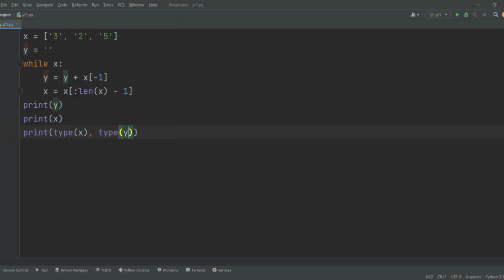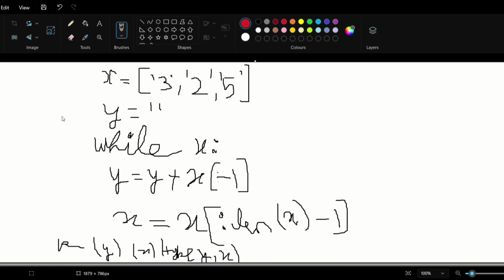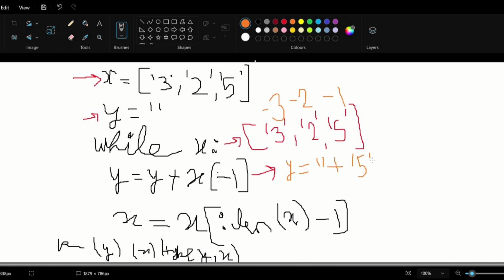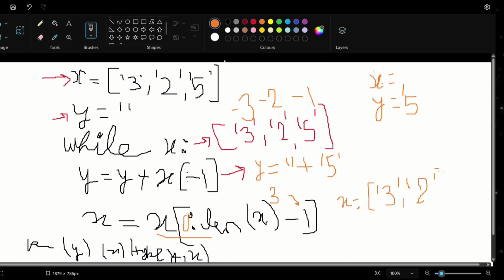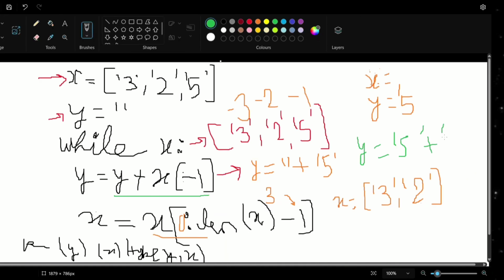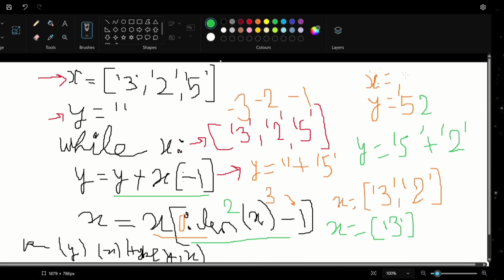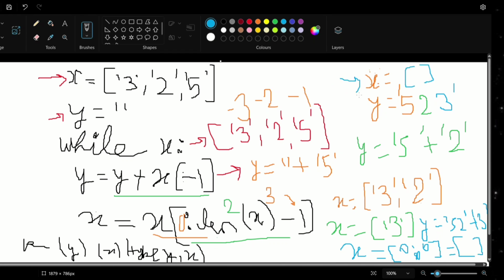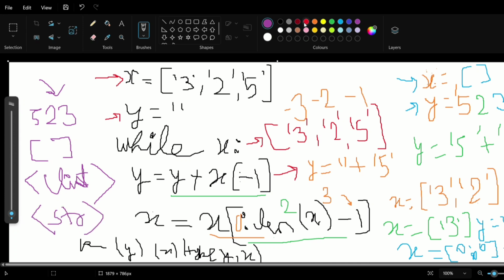Can you find the output of this hard python code???(PART 65)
Welcome to the Python coding puzzle challenge! 🧠 In this video, you’ll see fun and tricky Python code snippets where you have to guess the correct output. These puzzles will help you improve your logic, understand Python better, and avoid common mistakes. Great for beginners and intermediate coders who want to level up their skills. Watch carefully, try to solve each one, and check if you got it right at the end. Let’s test your brain with some real Python fun! 💻🔥

Coding puzzles-

Coding problems-